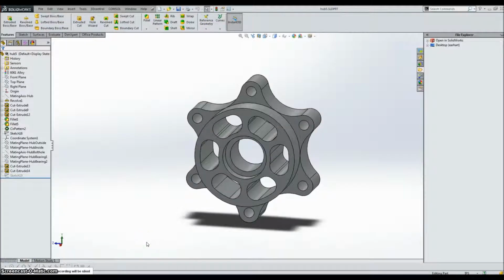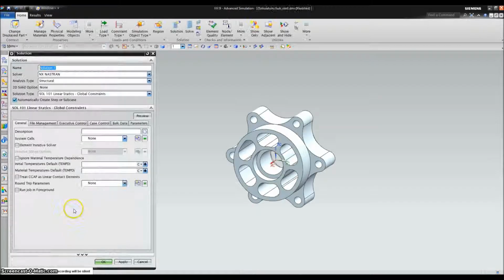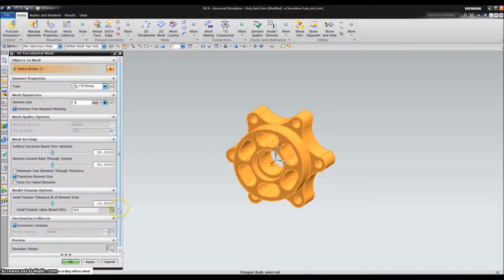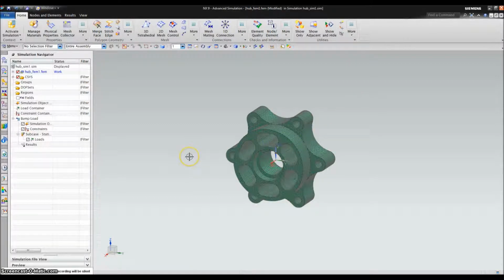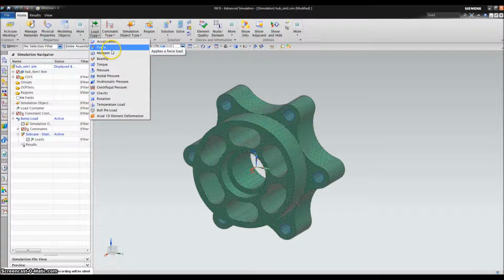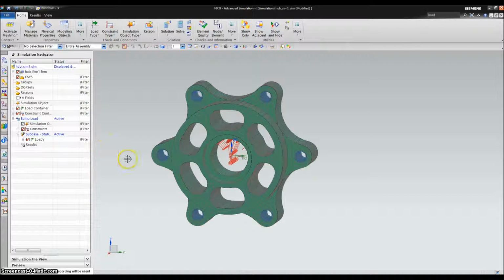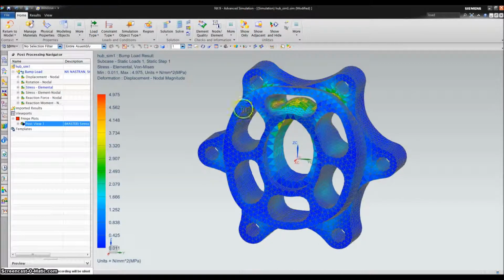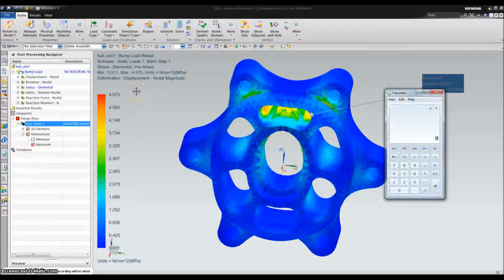Basic 3D FEA Tutorial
For Georgia Tech Solar Racing Suspension team